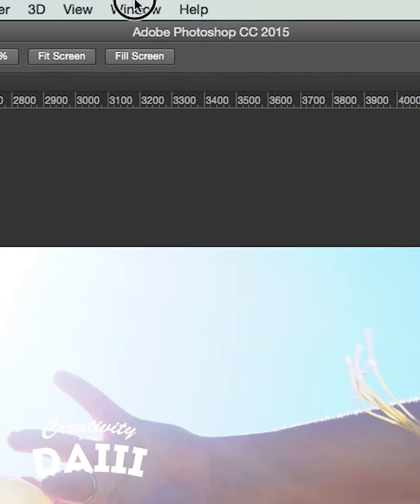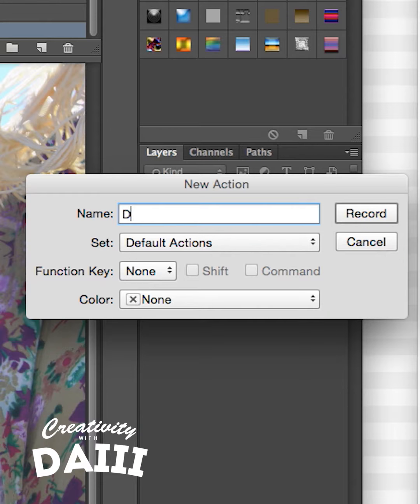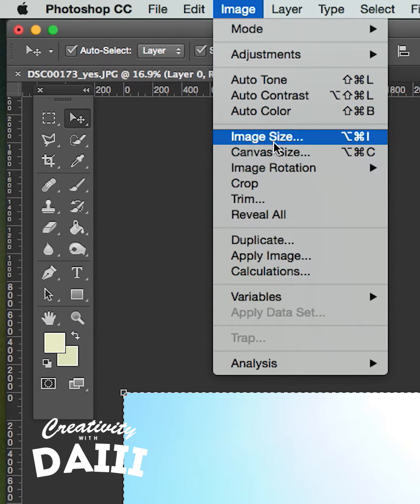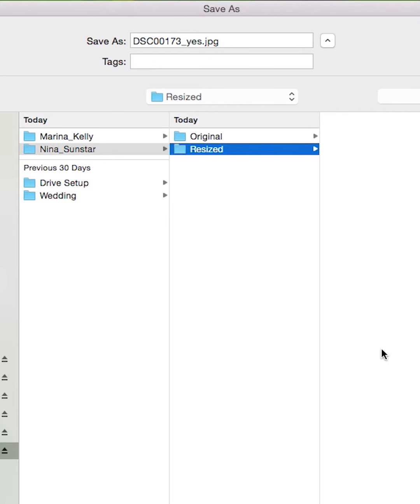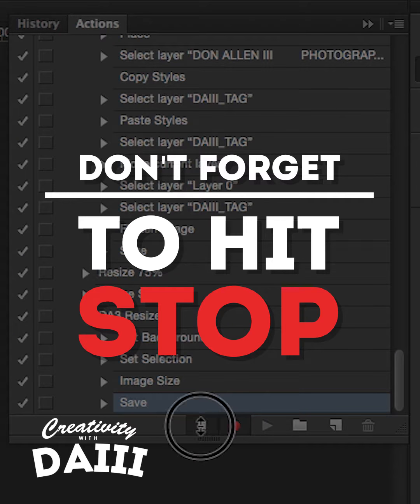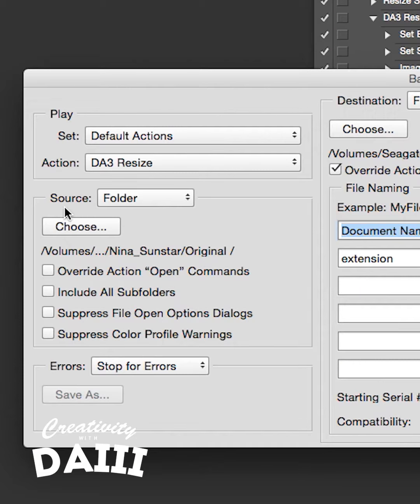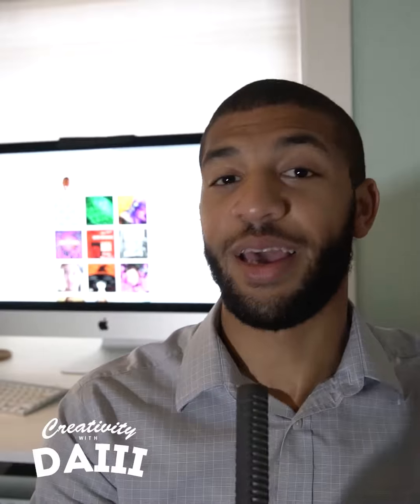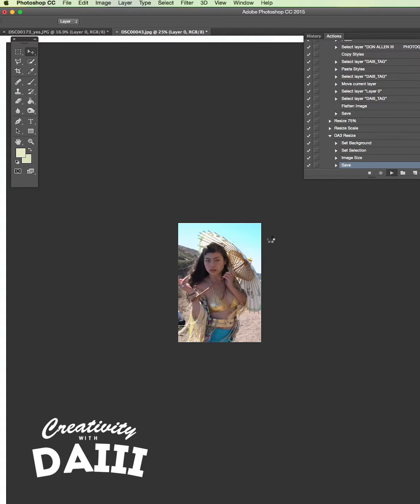How to Resize an image in Photoshop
Learn how to resize a ton of images! We will learn how to setup and use Adobe Photoshops Actions panel to do the work for us!

This tutorial was inspired by the struggle I faced when sending photoshoots to customers and always running out of space!

Software & Apps Used In This Tutorial:
Adobe Photoshop

About This Video:
In this video, Don Allen Stevenson III from @DonAllenIII shows how to use Photoshop to create a bulk resize action!